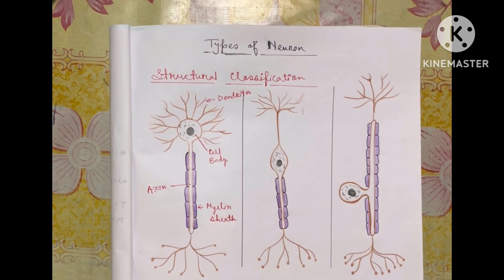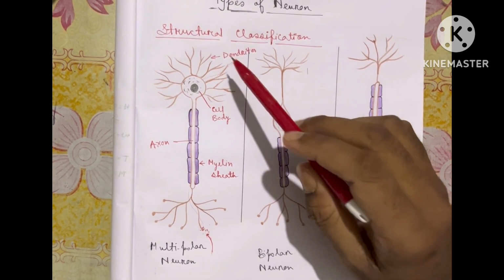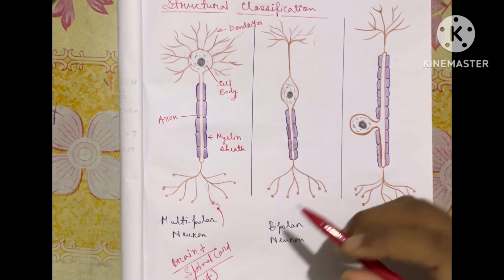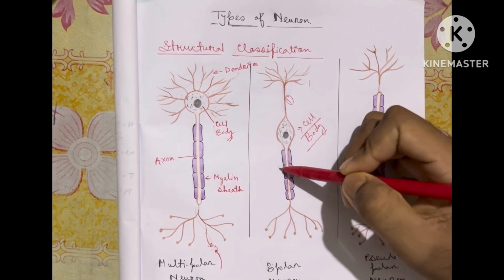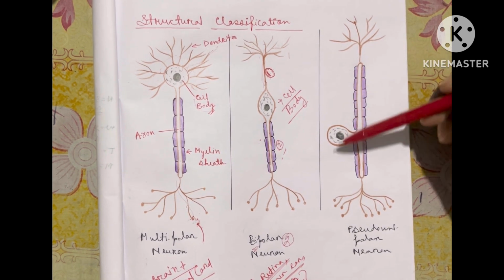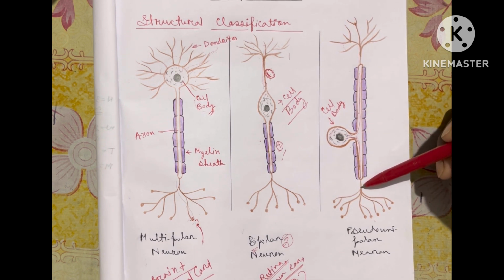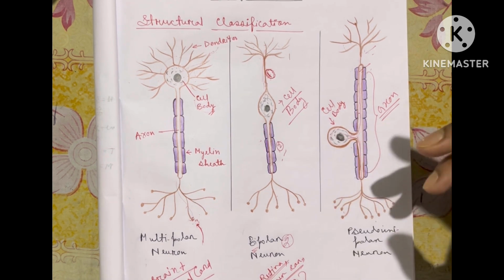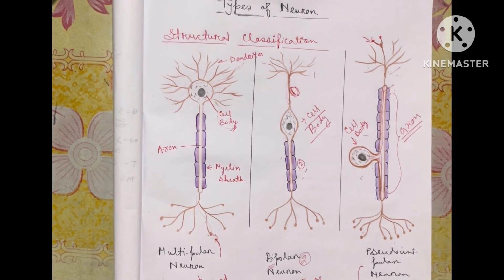Classification of Neuron | Structural classification of Neuron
Hi friends! In this video, we have discussed the detailed structural classification of neurons. We believe after watching this lecture you will have a clear concept of the structural classification of neurons. We have also explained the location and structure of multipolar neuron, bipolar neuron, and pseudounipolar neuron in this lecture. Hope you will like the content.

If you have any doubt then kindly drop your doubt in the comment box. We will try our best to clear your concept as soon as possible.